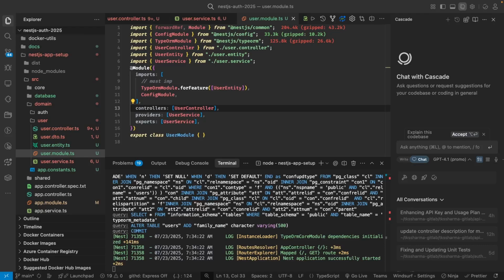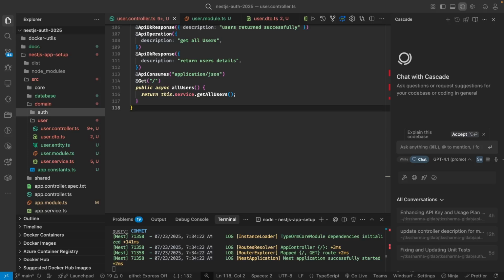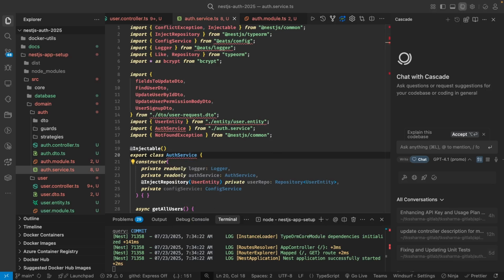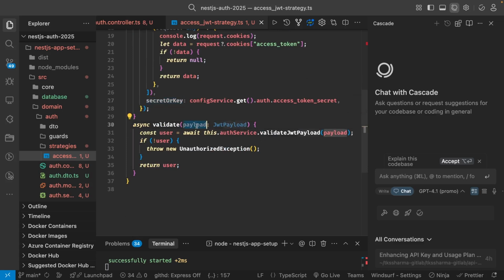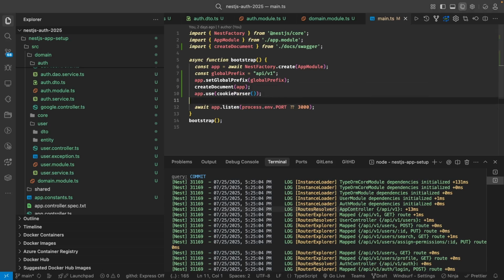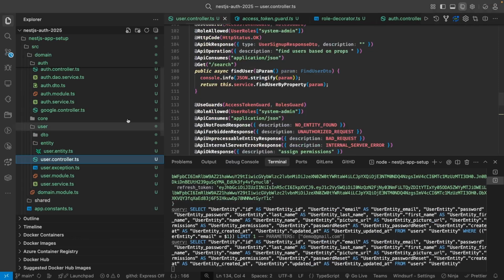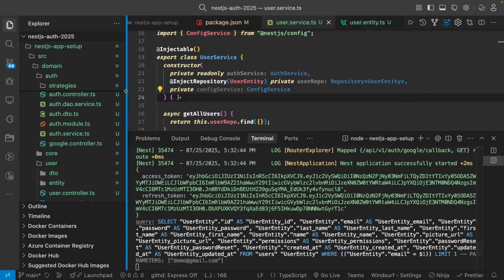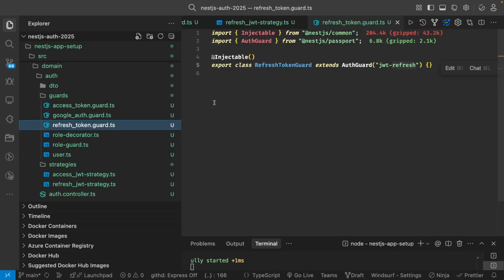Nestjs Passport Cookies Based Authentication - Part 3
✅  2FA methods
✅  Biometric Metod
✅  SSO (Single Sign-On), SAML, OIDC (OpenID Connect)
✅  Token-Based Authentication

✅ Session-Based Authentication
✅ Token-Based Authentication (JWT, OAuth)
✅ Cookie-Based Authentication